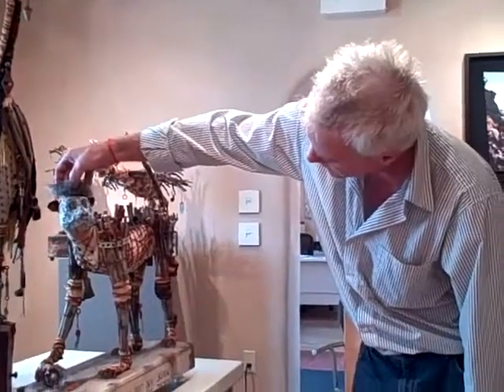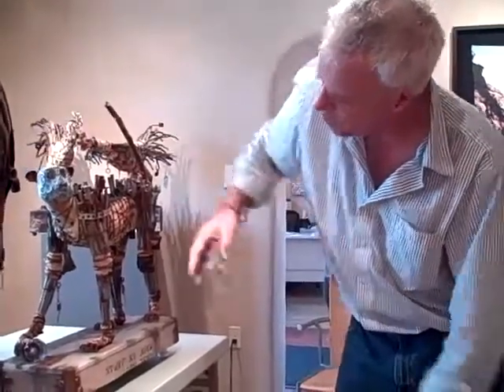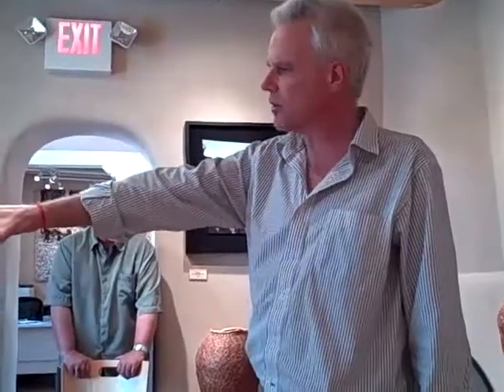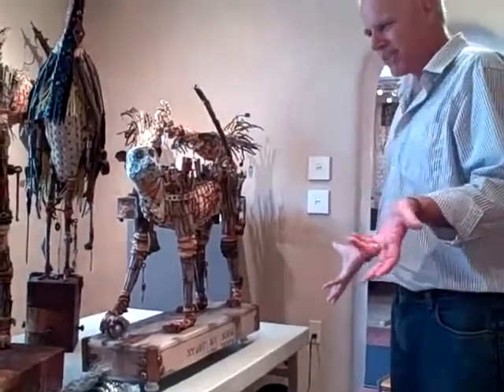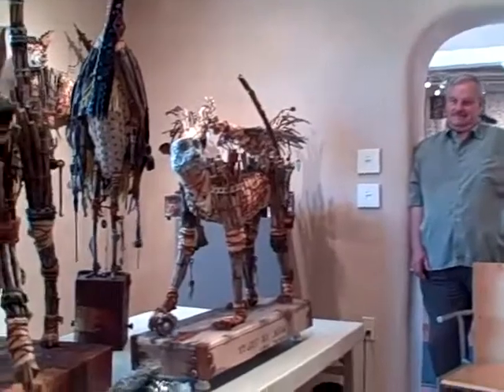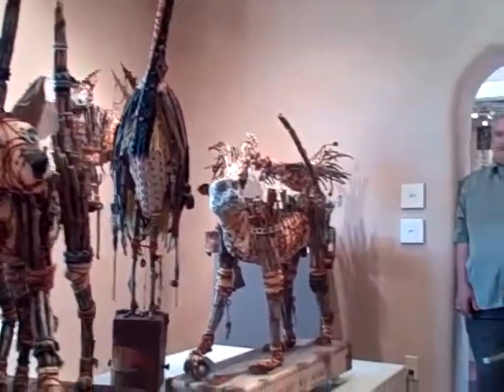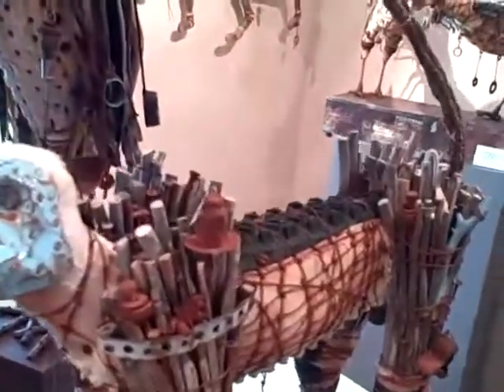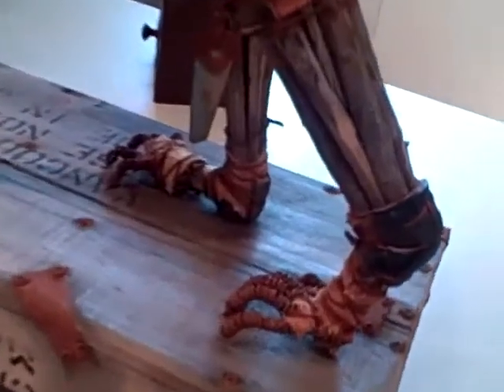Sculptor Geoffrey Gorman at Jane Sauer Gallery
Santa Fe sculptural artist Geoffrey Gorman makes "creatures of curiosity" out of found objects - in this case, bicycle tires. "My father was a farmer and a handyman," Gorman explains. "A good day for him was when there was blood on the workshop floor. A good day for me leaves blood on the studio floor. This isn't prissy work. Ask my wife!"